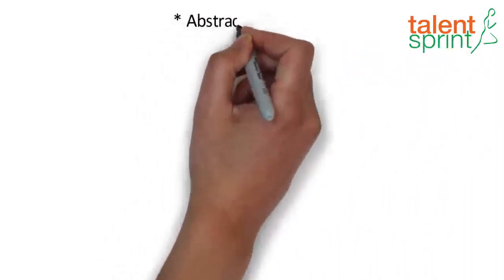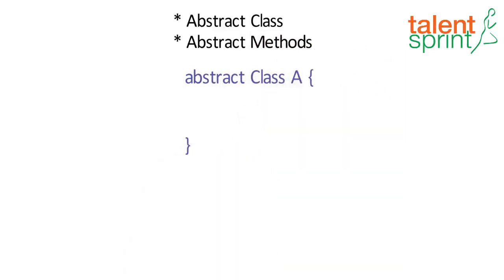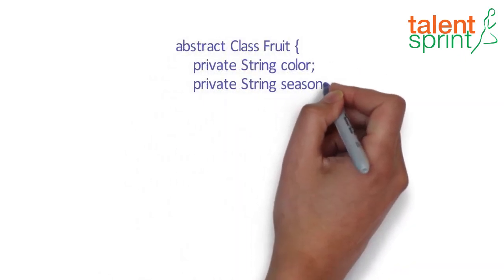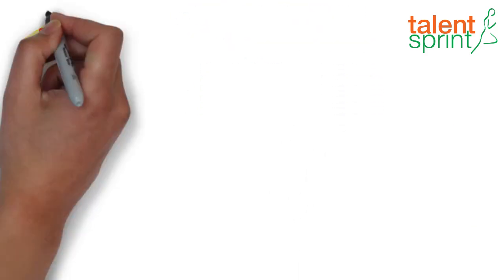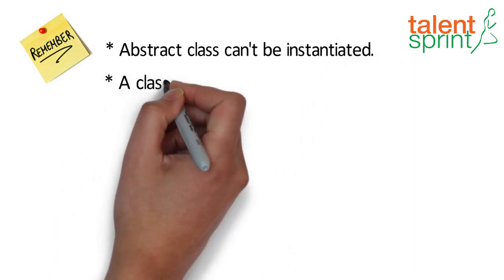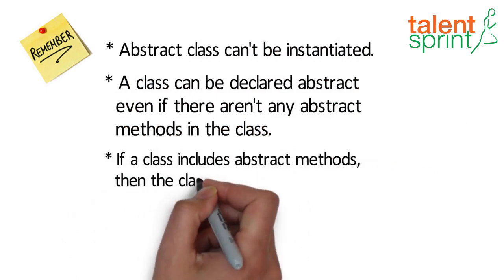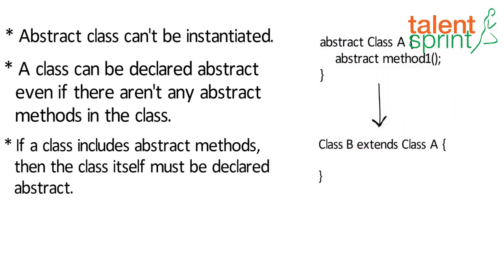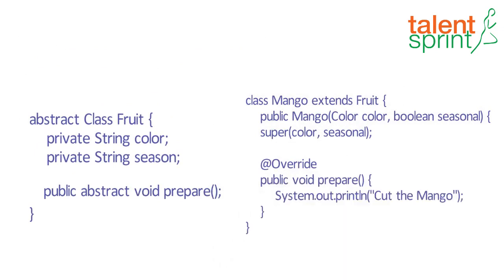Abstract Methods and Classes | Quick Tips for Beginner on Java Programming | Java Tutorial